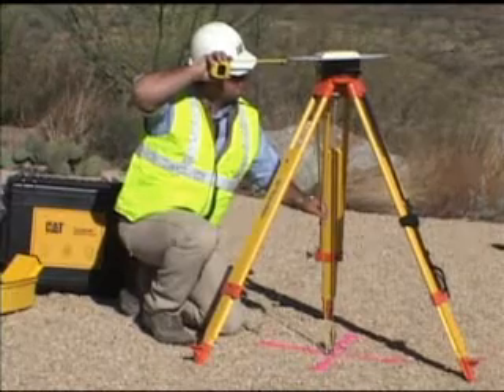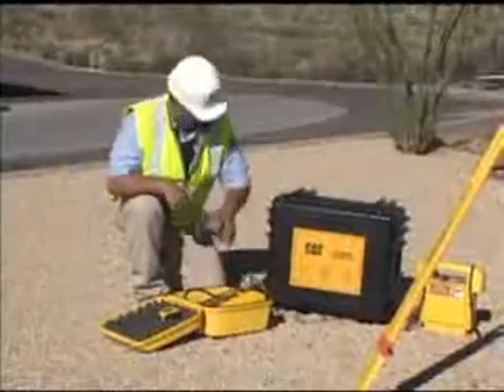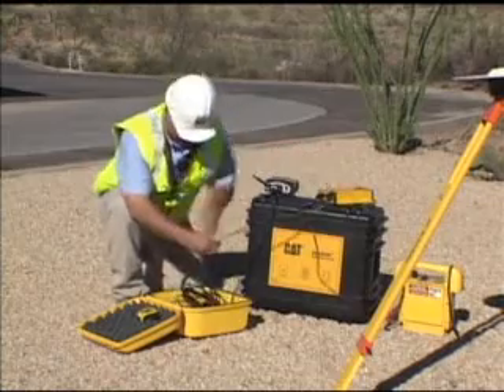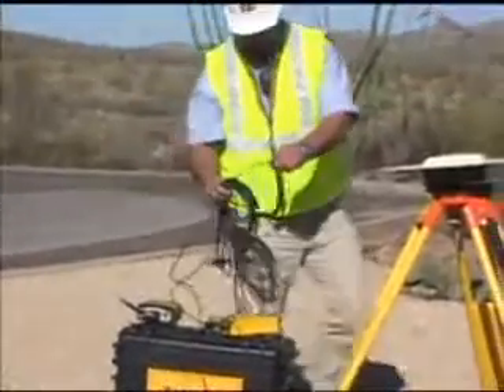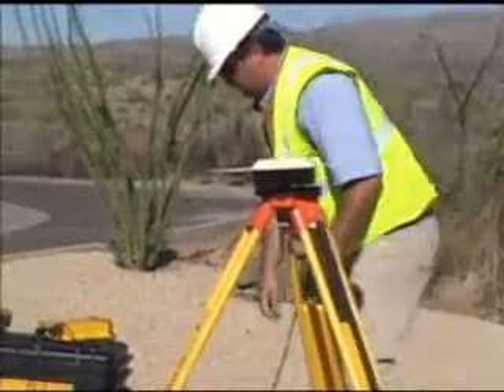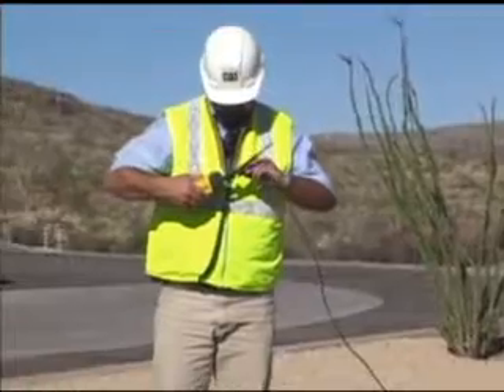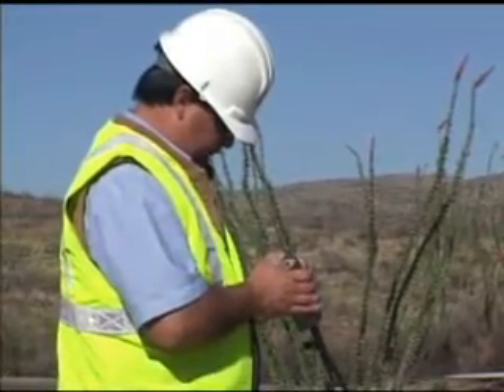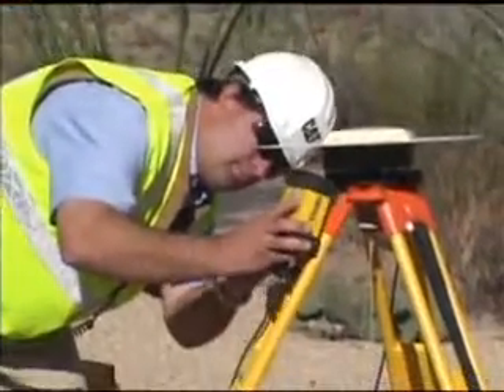Cat® AccuGrade™ Global Positioning System | GPS Set Up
Maintaining consistent grade between stakes is challenging, even for experienced operators. Cat® AccuGrade™ GPS reduces labor requirements and helps operators work to the design plan by accurately cutting, filling, and reducing material cost.